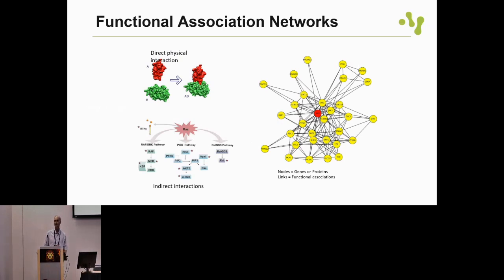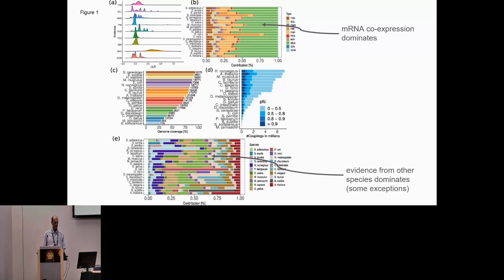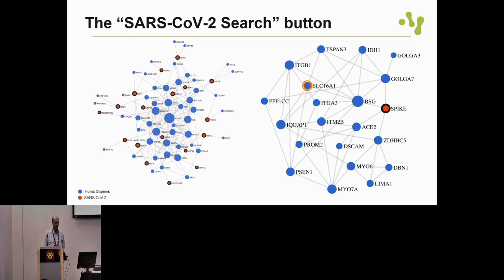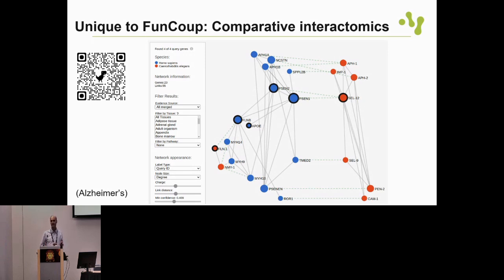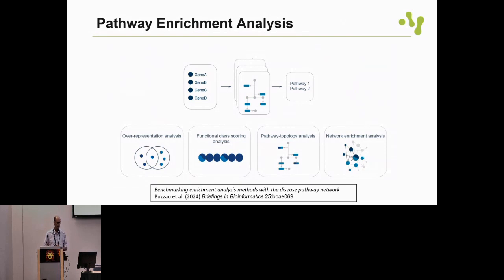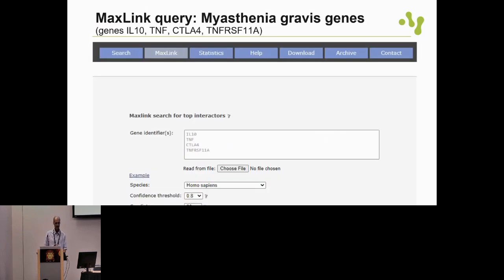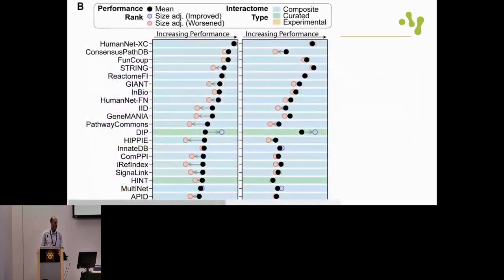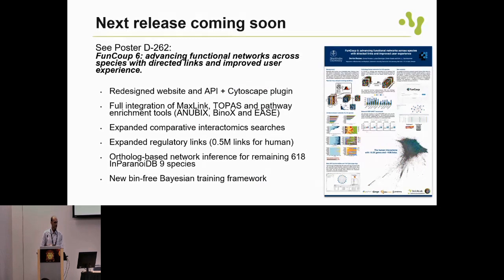Network analyses for functional annotation with... - Erik Sonnhammer - Tech Track - ISMB 2024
Network analyses for functional annotation with FunCoup tools - Erik Sonnhammer - Tech Track - ISMB 2024